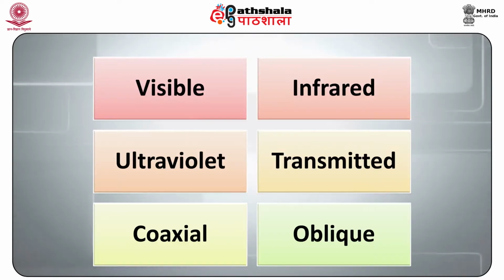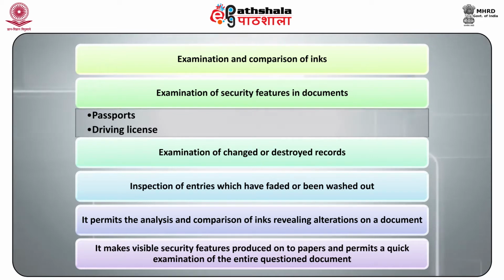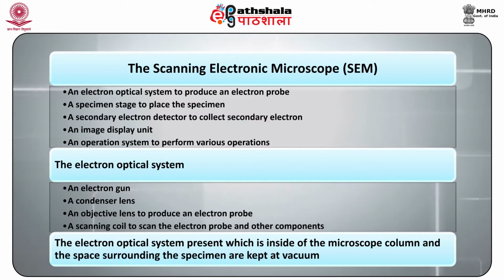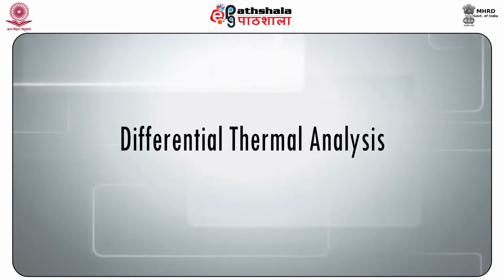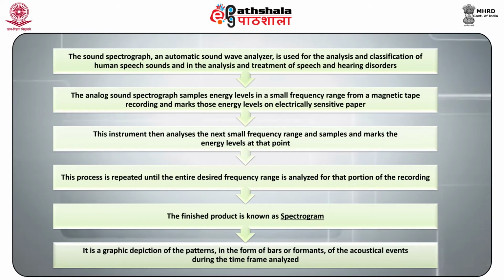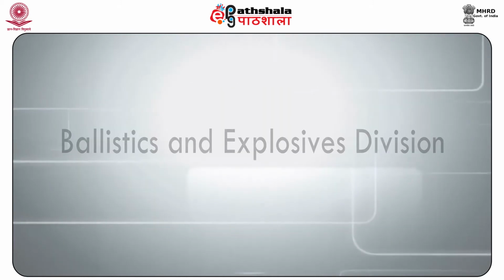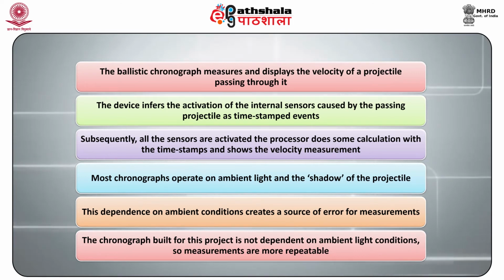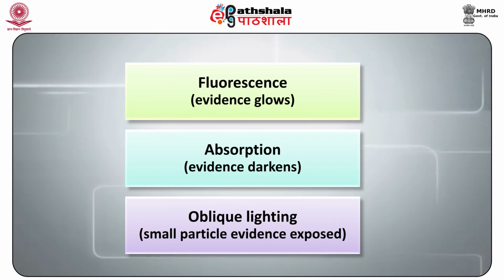M-28. Tools and Techniques- I